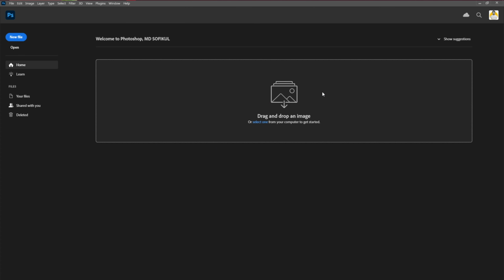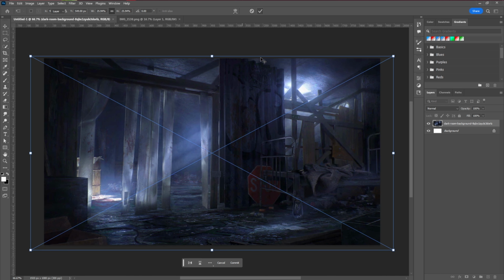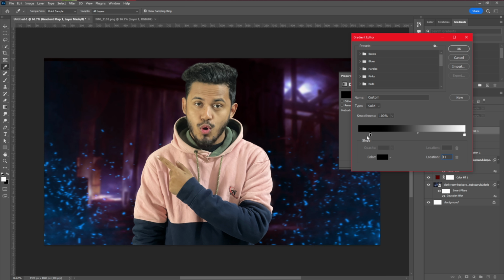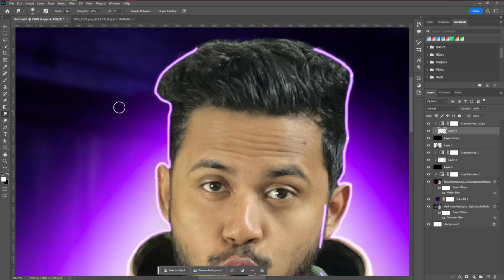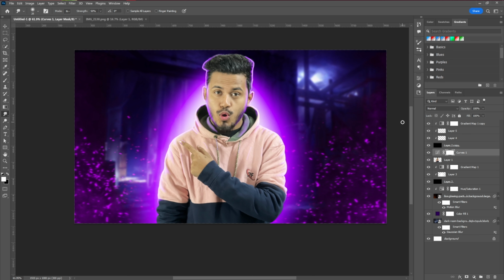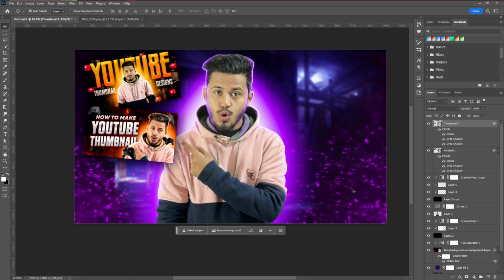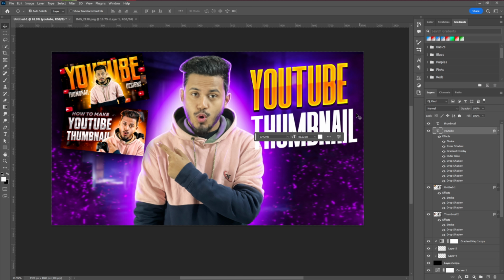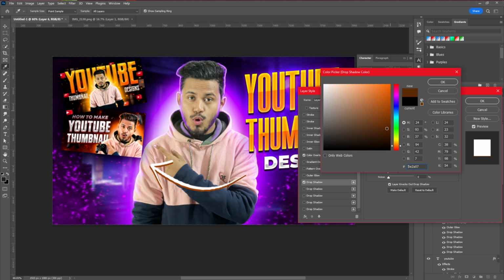Glowing Thumbnail Design: Stand Out on YouTube | Glowing YouTube Thumbnail Design in Photoshop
In this video, I show you how to create stunning glowing effects and create awesome glowing thumbnails that stand out from the crowd. I show step by step process for the video. I hope that the video will help you out.